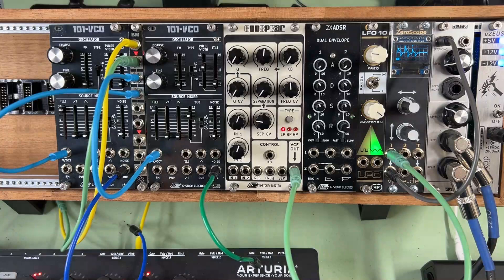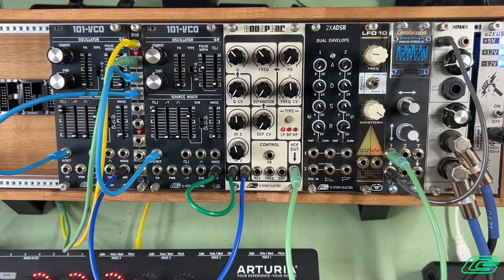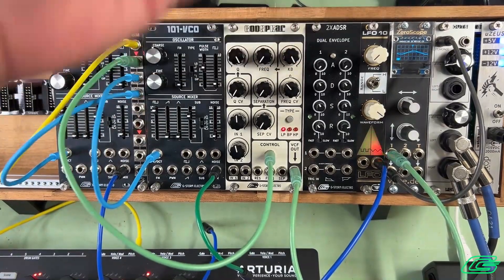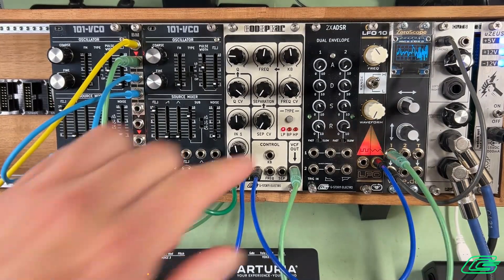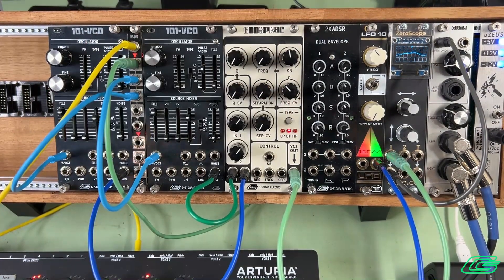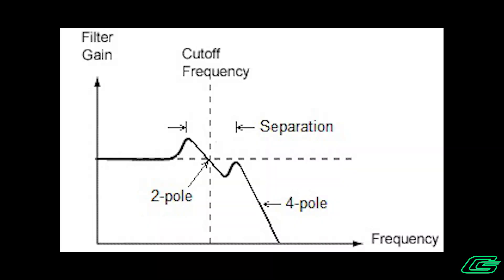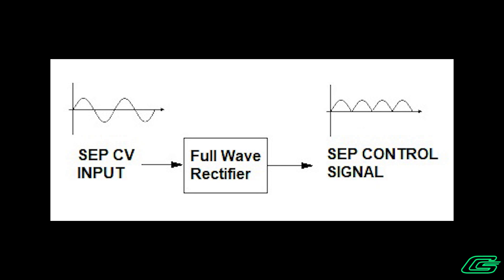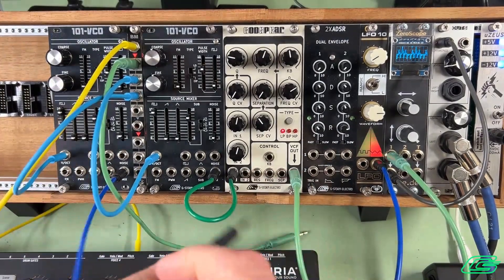GODSPEar | Detailed Overview | Oxford OSCar Eurorack Filter Translation [Demo #2]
GODSPEar is my homage to the Oxford OSCar filter in Eurorack format.  In this video I present a walkthrough detailed explanation what all the features do while auditioning the audio.  And make a few weird sound patches along the way. Recorded direct to Pittsburgh Modular Outs to iPhone via Roland Go Mixer Pro-X.  Some gain normalization used.

0:00 Intro - Inputs and Output
0:47 Two Filters, One Frequency
1:41 Filter CV
2:37 Q (Res) and Filter Tracking
4:19 Q (Res) CV
5:01 Filter Modes
6:38 Separation
9:04 Separation CV and the Full-Wave Rectifier
11:04 Audio Rate Modulation

Check my Reverb store for GODSPEar and other module availability

G-Storm Electro | Modules With Mojo